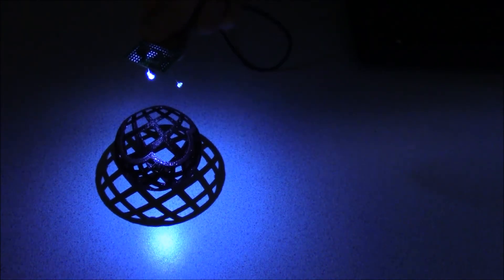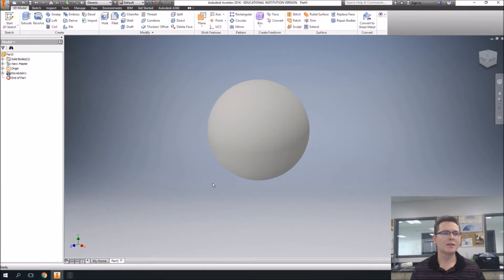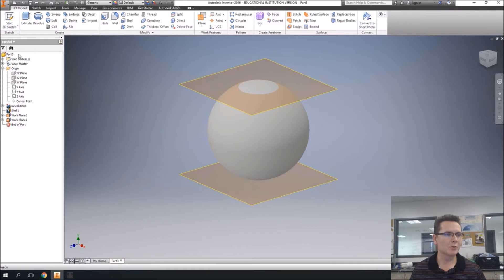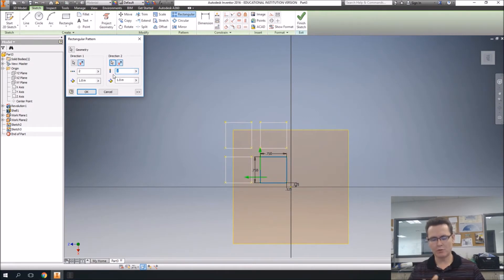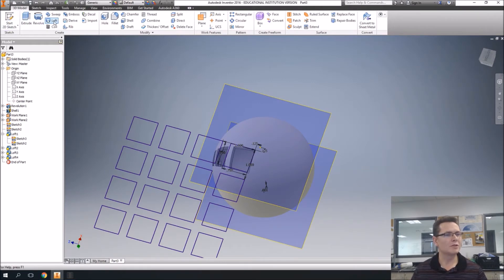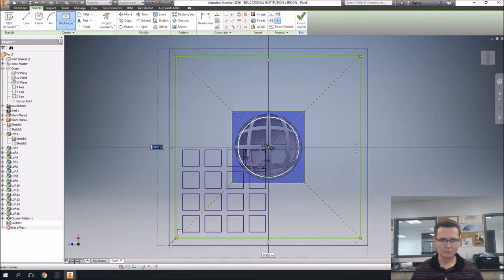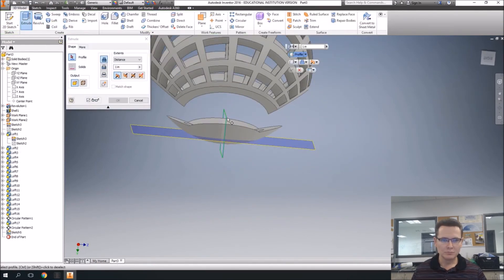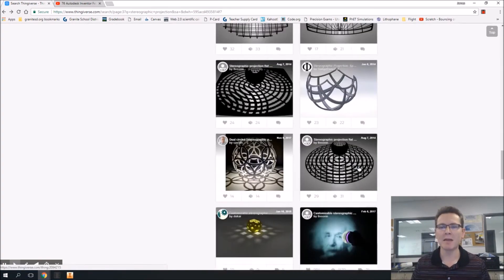Stereographic Projection Using Inventor